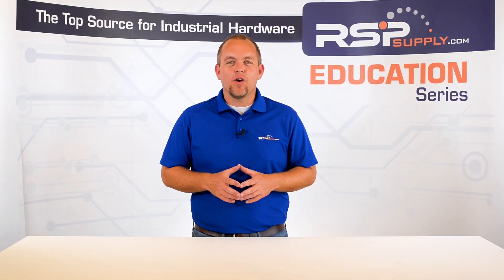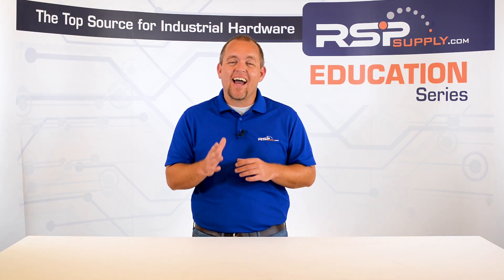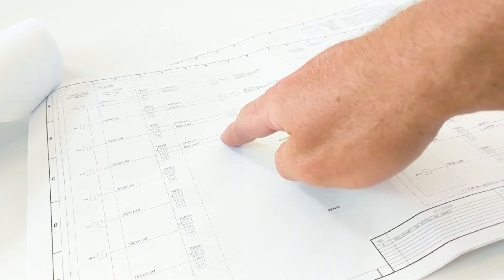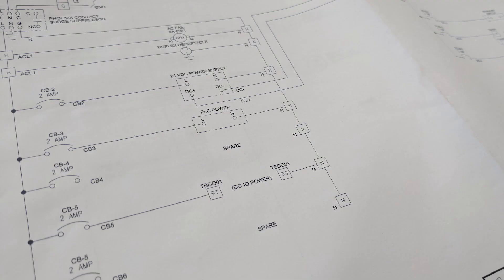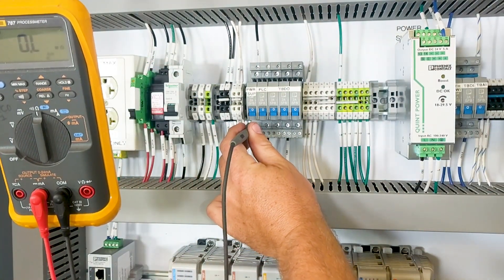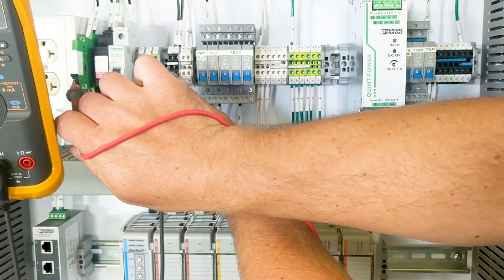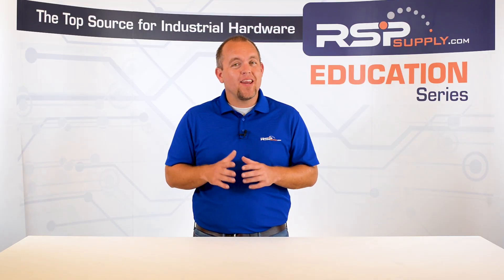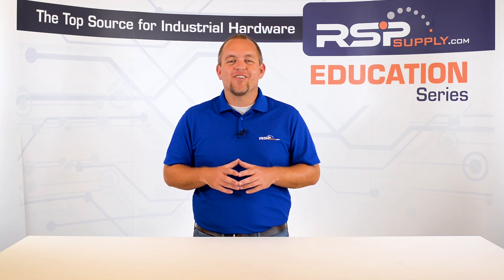Control Panel Build Series, Part 21: Wiring Wrap Up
Steps to consider before moving on from the wiring phase of the build.  Also, taking time to perform some simple test to ensure everything has been wired properly.

Additional Links -